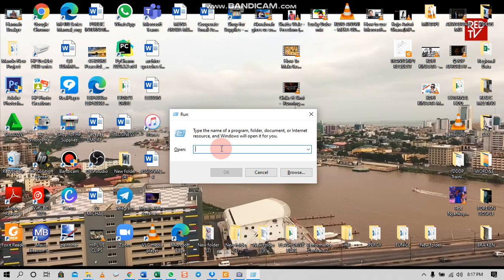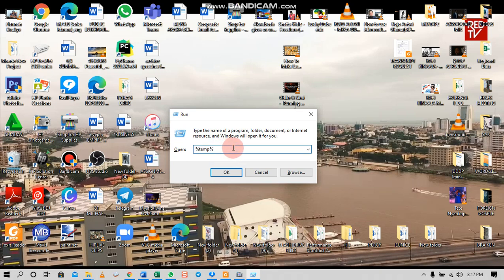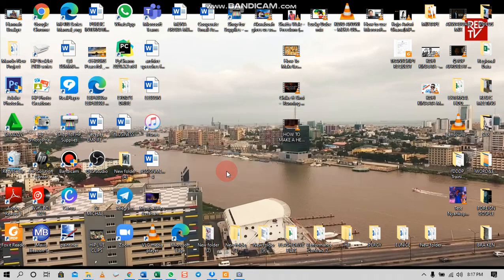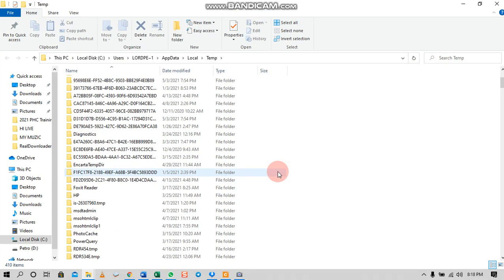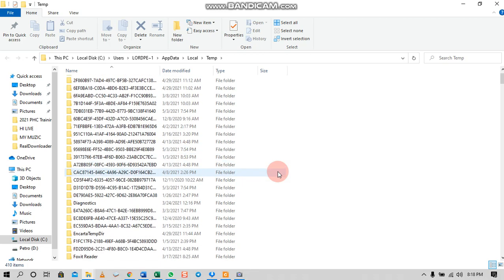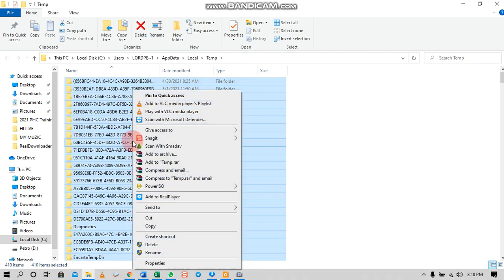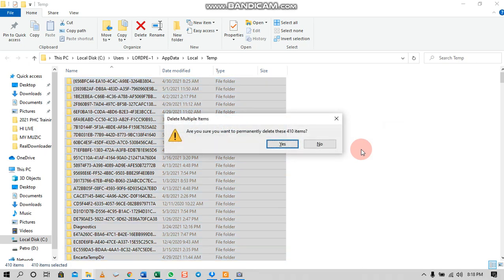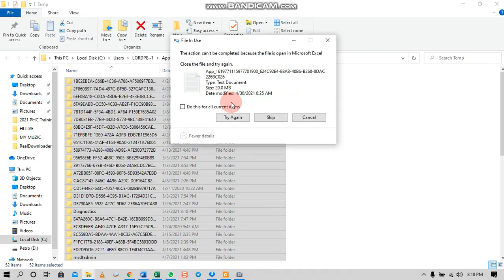LAPTOP OR DESKTOP COMPUTER RUNNING SLOW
Follow these steps to boost the operation of your windows laptop or desktop computer.